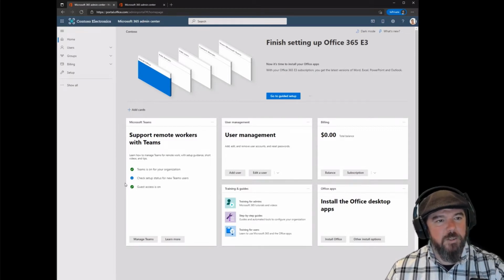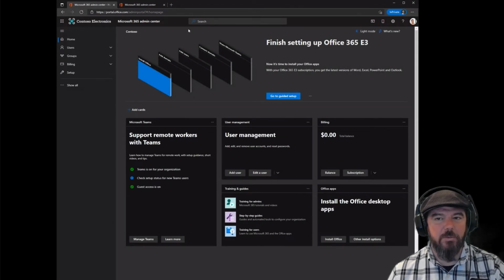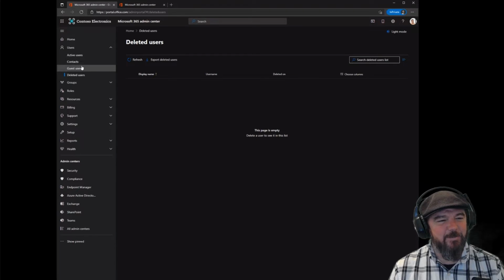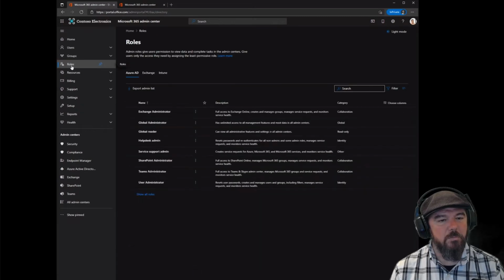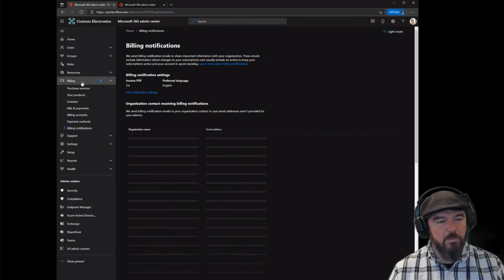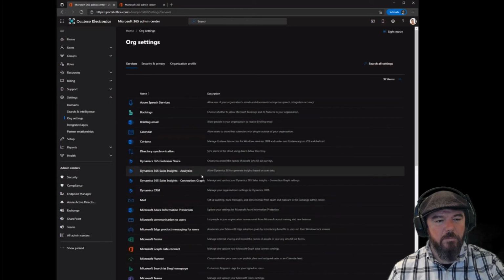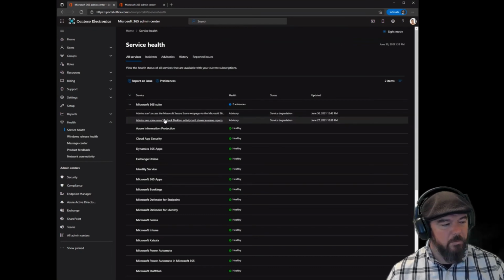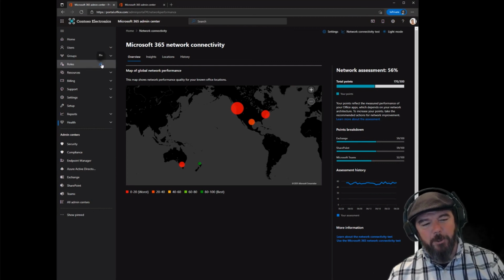Tech Talk - Intro to Admin Center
Getting started in the Microsoft 365 Admin panel can be a bit overwhelming. Agile IT Cloud Engineer Paul Zorio takes us on a walk through of the Admin Panel and tells us what is behind each menu option.